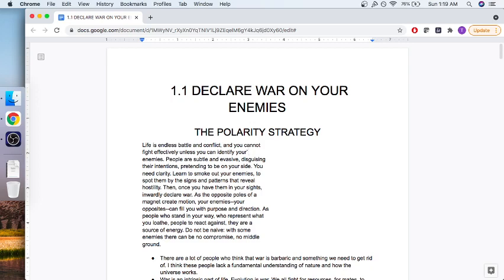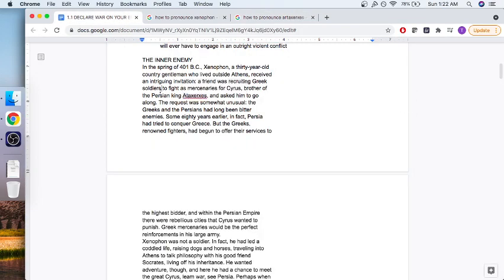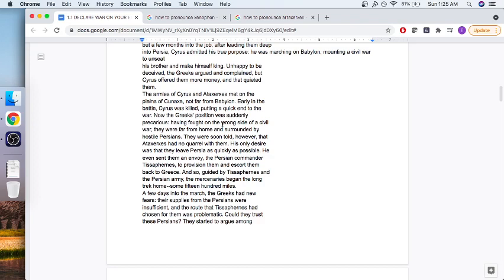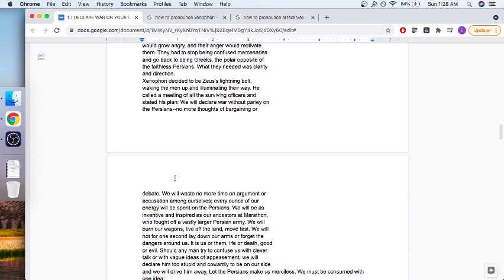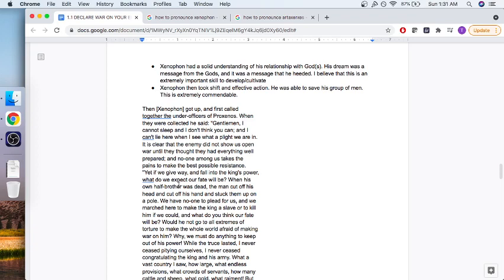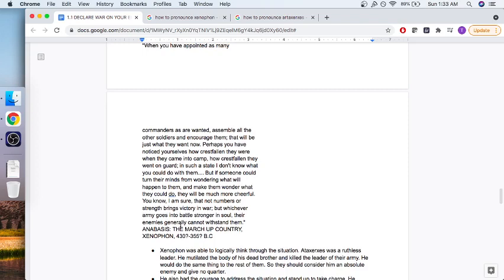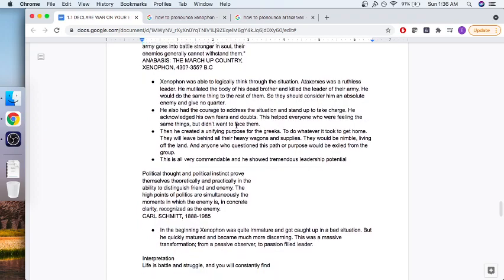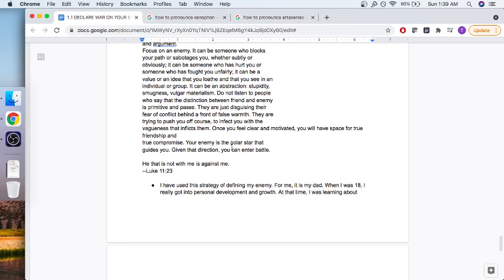1.1 Declare War On Your Enemies - MASTERCLASS: The 33 Strategies Of War by Robert Greene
I am attempting to create the course I most want. This is one of my favourite books, but it is incredibly dense. At most, I've one been able to read one chapter at a time. My ideal would be to have the book broken down into a lecture style series. Where the ideas can be broken down and discussed in smaller pieces. I don't claim to have any unique skillset or ability for this. But it is something that is missing in the world.

I found that I learned a lot in the creation of this video. This is an absolutely tremendous story that has fantastic wisdom to share. I hope that you enjoy it.